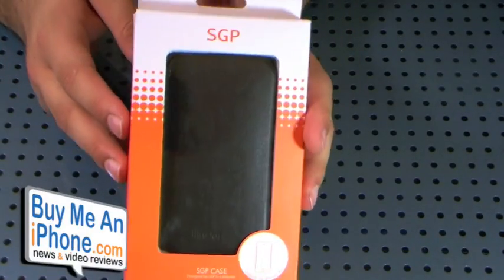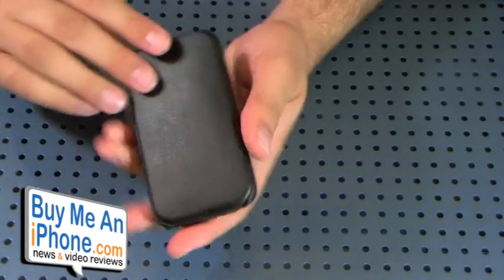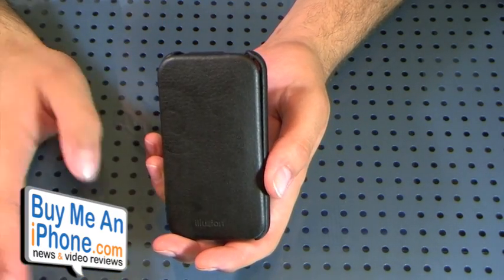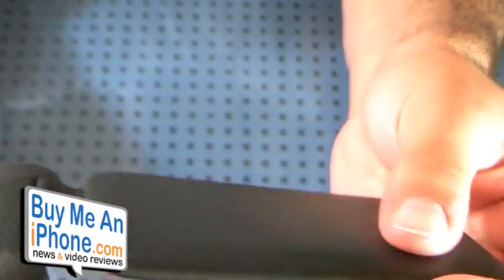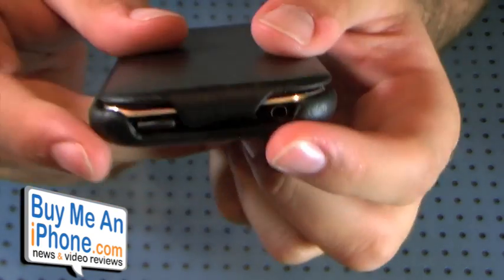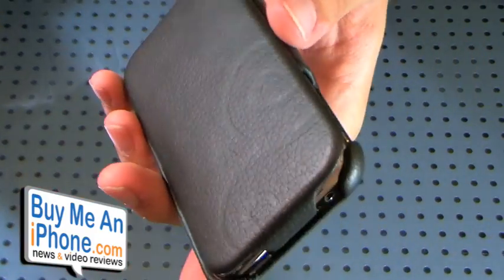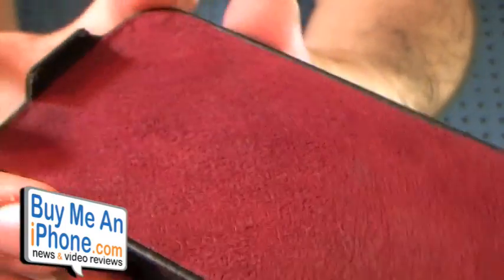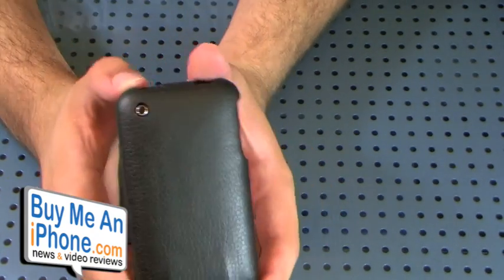Video Review #175: SGP Illuzion Folder Case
This is the video review of the SGP Illuzion folder case for the iPhone 3G. Thanks to CreTouch.com for sending this case out to me.